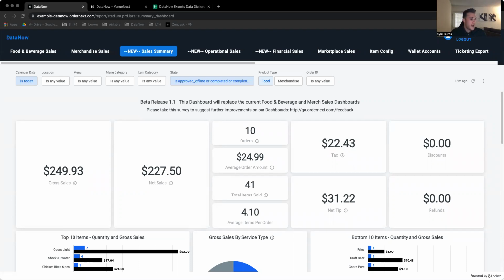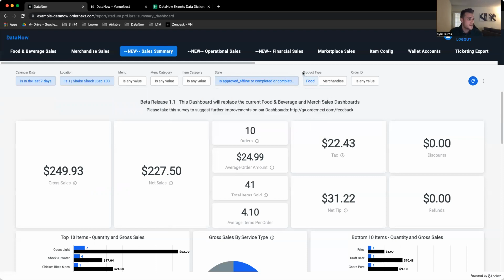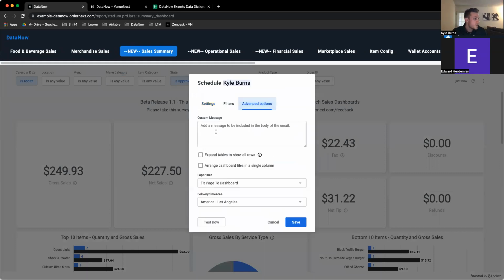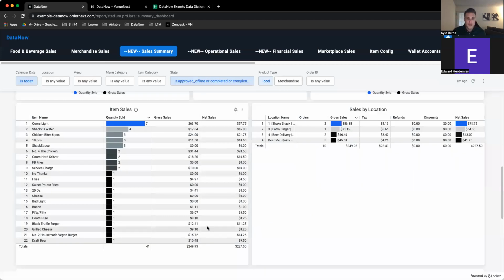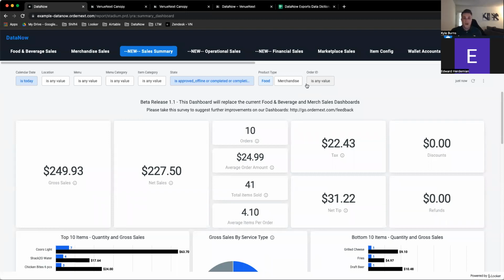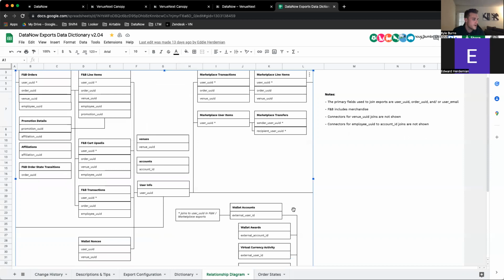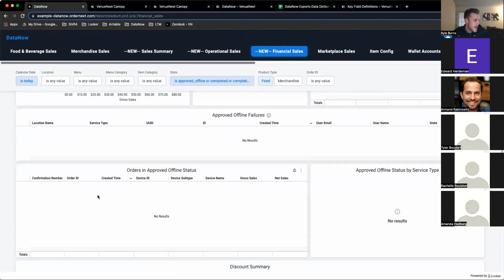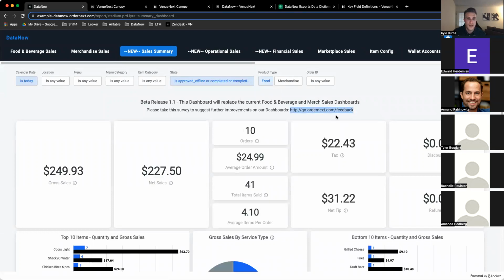DataNow Training.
VenueNext, a Shift4 Company
The leading provider of next-generation POS solutions, actively transforming the way consumers shop, purchase, and pay.

DataNow Training Webinar.